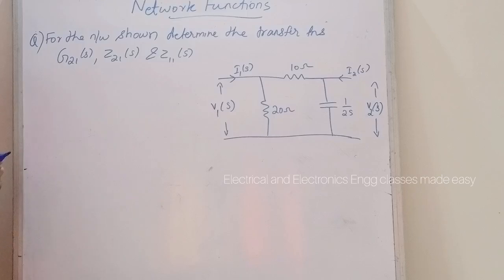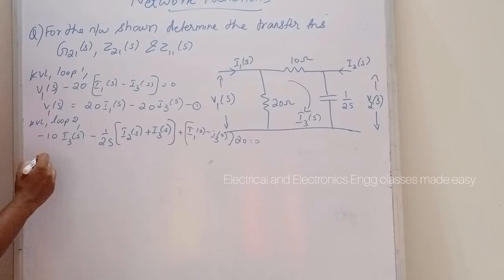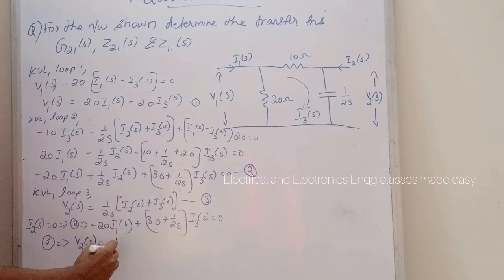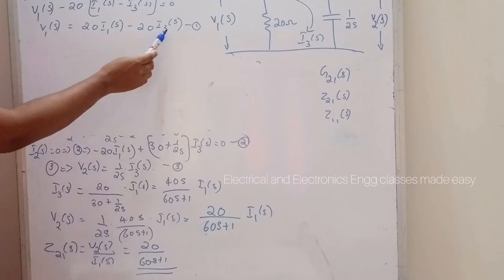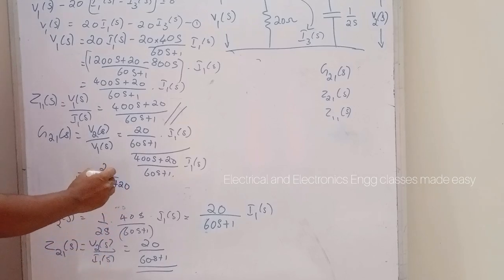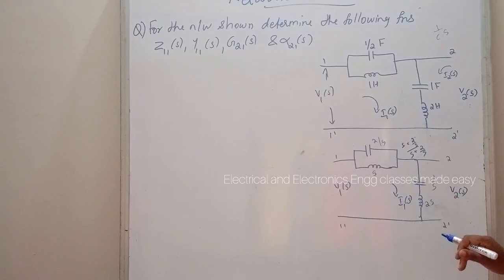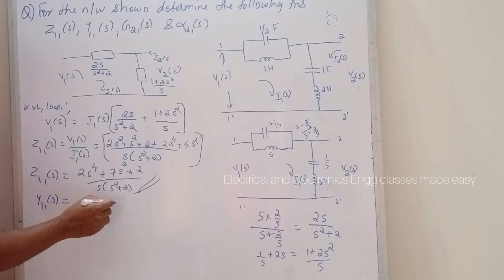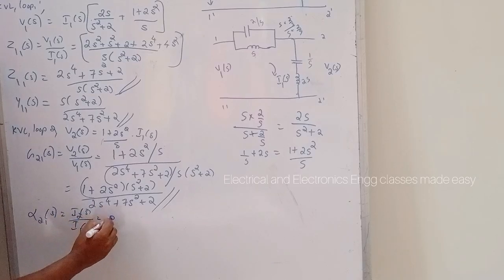Important problems related to Network Functions, Part 2